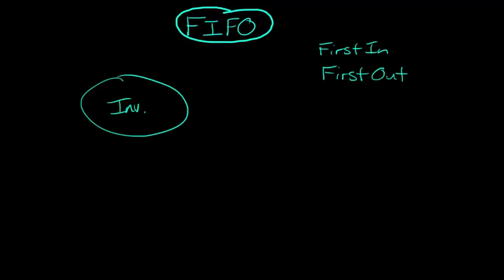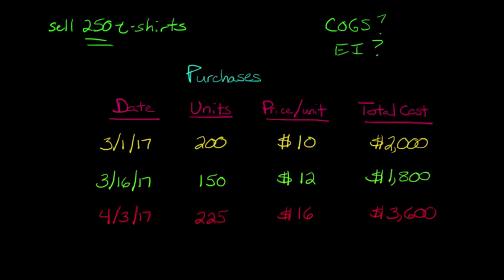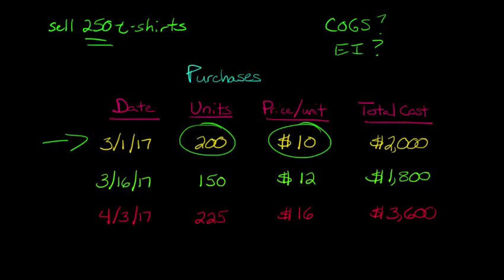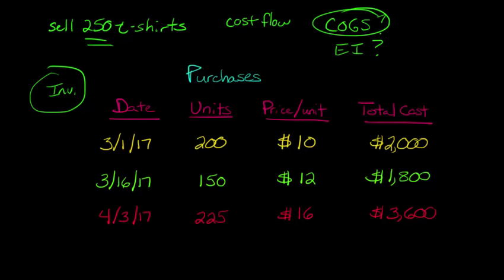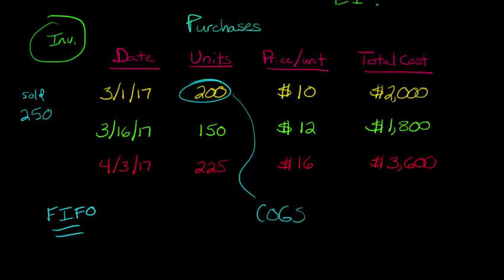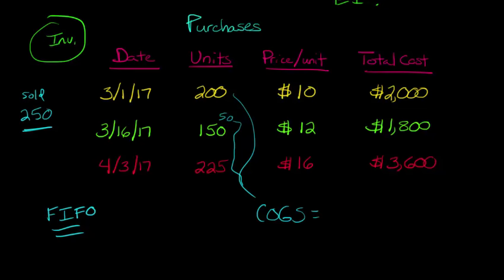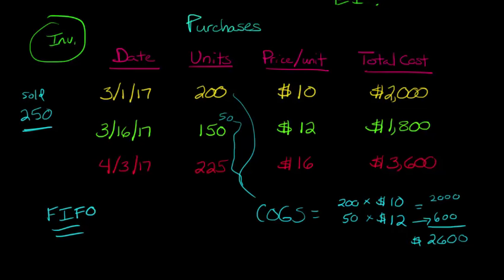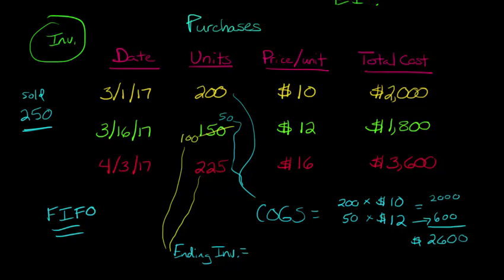FIFO Inventory Method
This video explains how to compute cost of goods sold and ending inventory using the FIFO (first in, first out) inventory cost assumption.  An example is provided to illustrate how FIFO is used to calculate COGS and inventory.
ACCESS INDEX OF VIDEOS
CONNECT WITH EDSPIRA
CONNECT WITH MICHAEL
ABOUT EDSPIRA AND ITS CREATOR